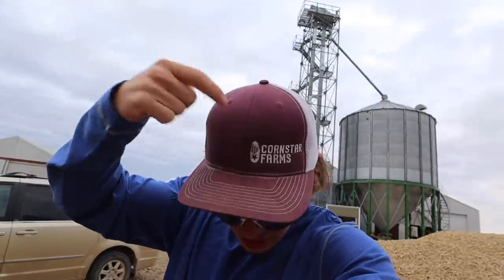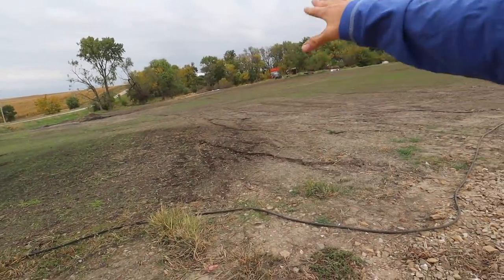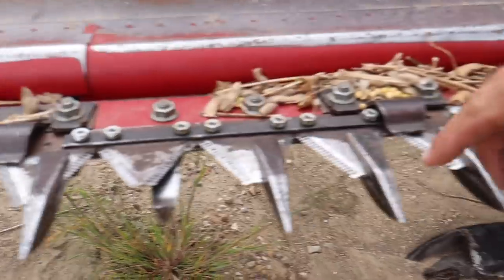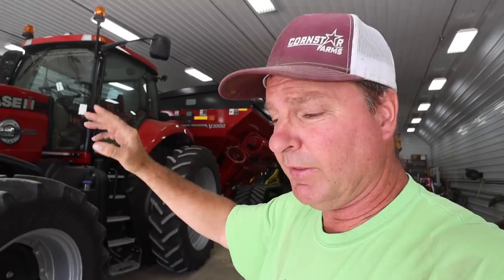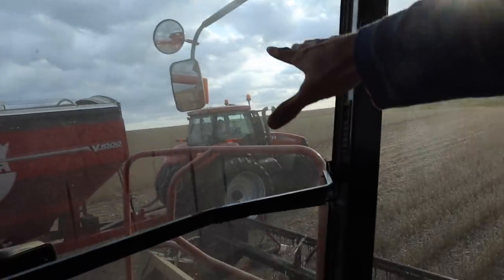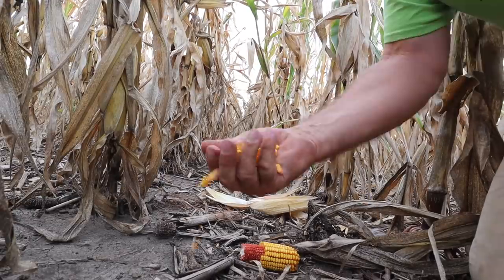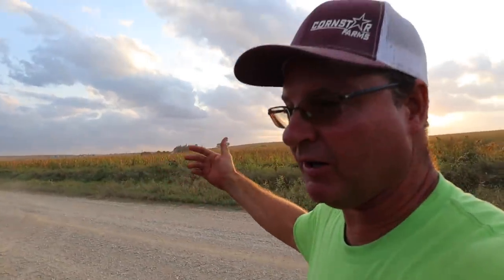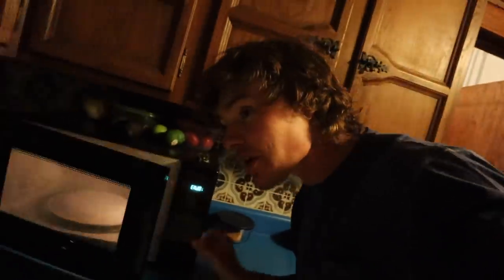Our Field Is Totaled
Our field is totaled. Luckily, we had crop insurance. Welcome to Cornstar Farms.

► MERCH!!